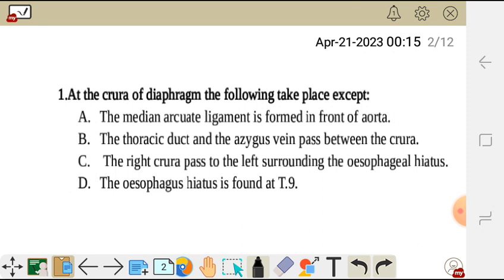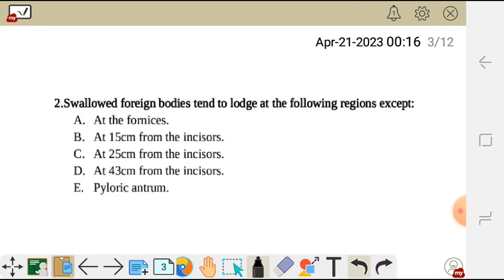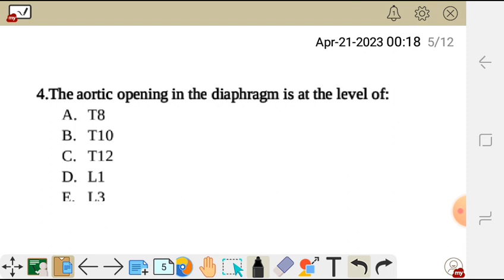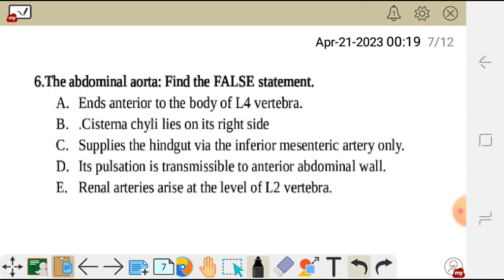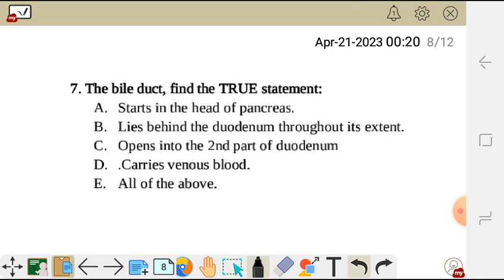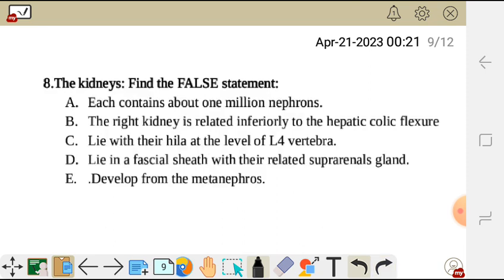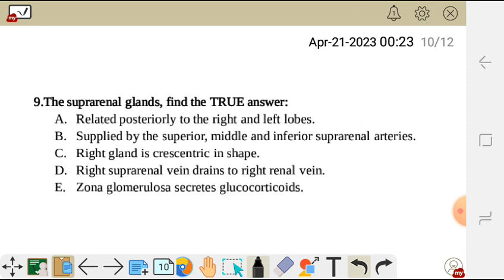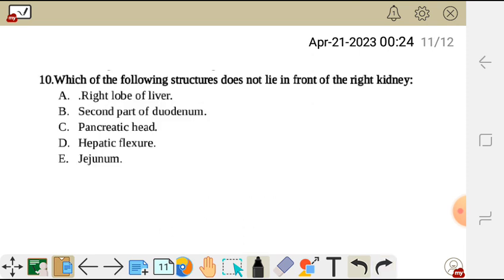ANATOMY MCQS ON THE ABDOMEN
well explained anatomy multiple choice questions easy to understand and very helpful for revision purposes